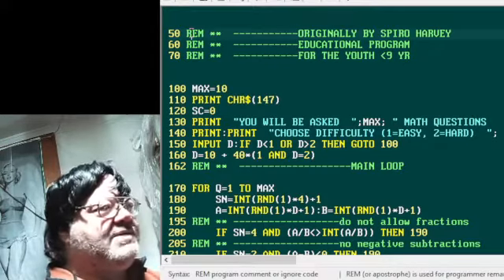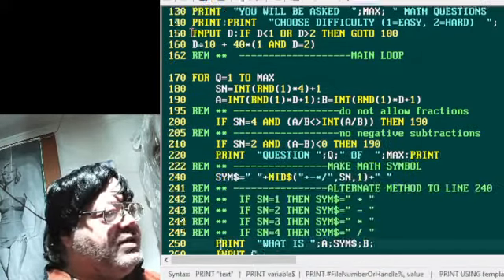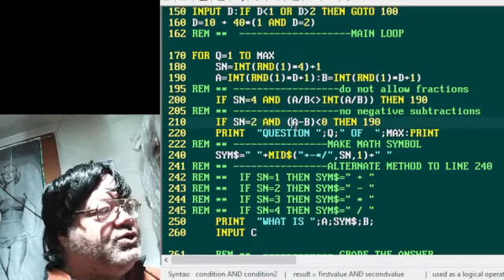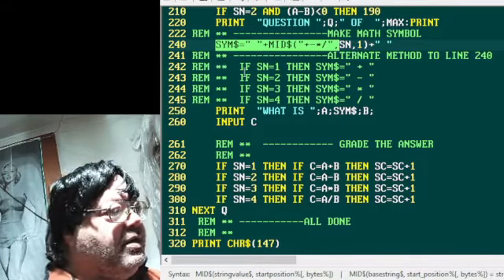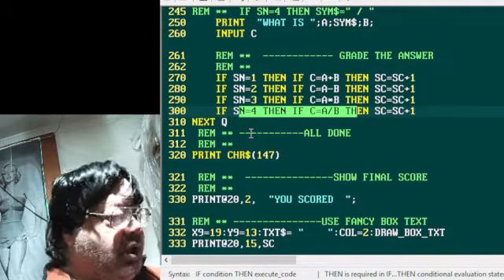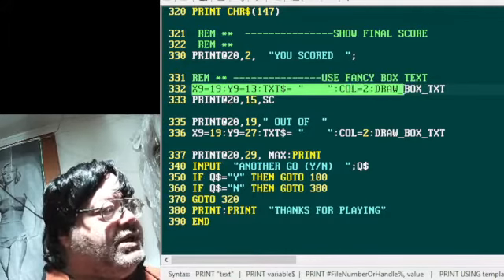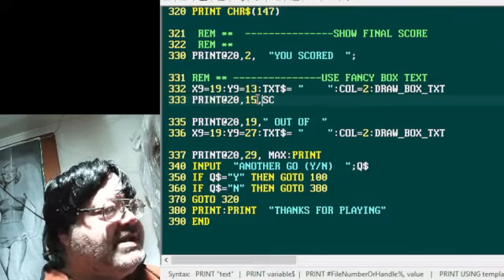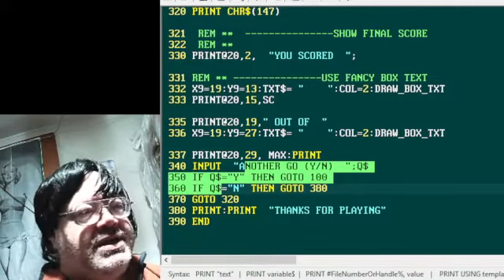MATH education game in retro- basic programming language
Demonstration of MATH education game.

From Spiro Harvey
SHOUT OUTS TO  SPIRO HARVEY , YOU SHOULD CHECK OUT HIS
YOUTUBE CHANNEL IF YOU WANT TO LEARN BASIC OR ASSEMBLY.

I will be making demos to illustrate differences
in the RETRO-BASIC  language.
.Quick Basic, QB64 ,  and others...

 Runs in Windows, but programmed in BASIC.

MY WEBSITE, AT THE MOMENT IS A LITTLE ROUGH, AS I JUST
STARTED IT.
I HAVE SOME FILES TO DOWNLOAD .. AND A HELP SECTION.

I WILL BE ADDING A FORUM SHORTLY.
SO..

TO ALL , A HAPPY DAY,